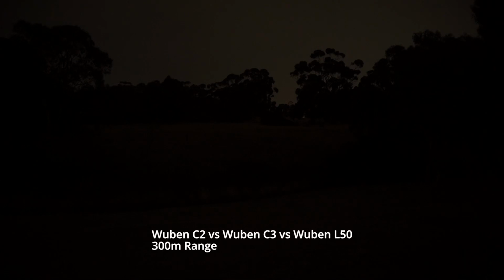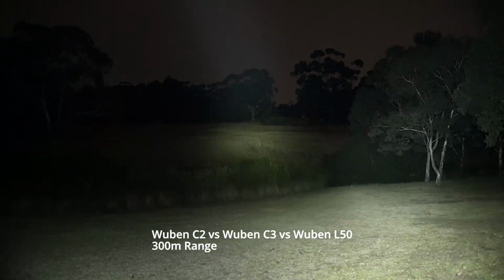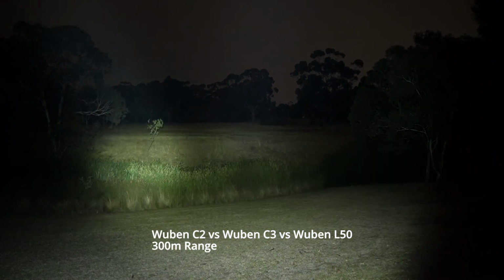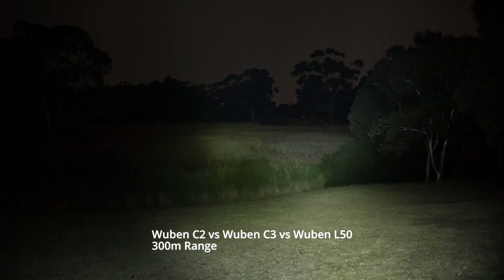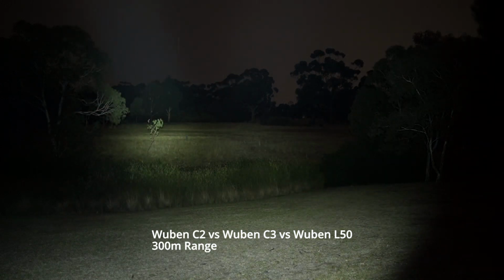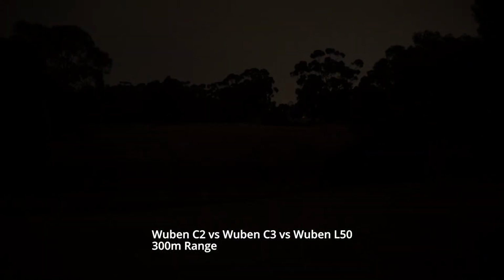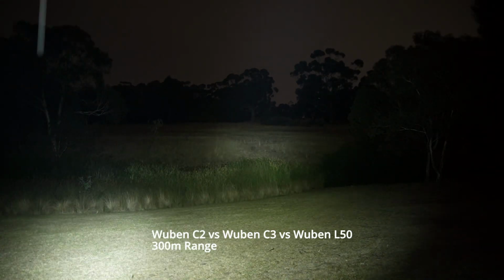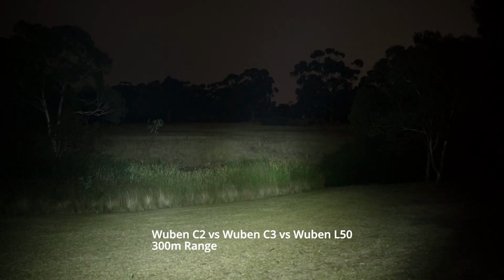Flashlight Comparison Beamshots Wuben C2 vs Wuben C3 vs Wuben L50